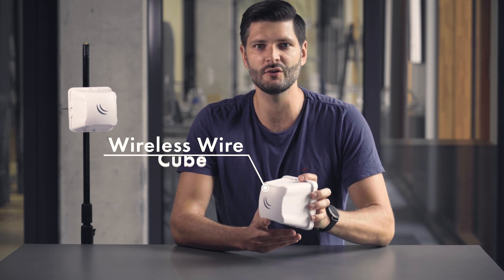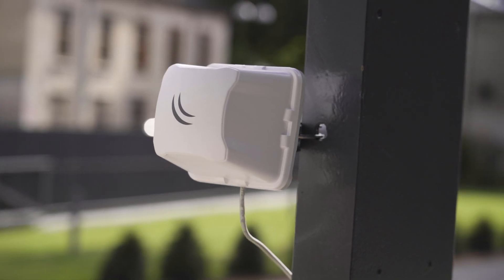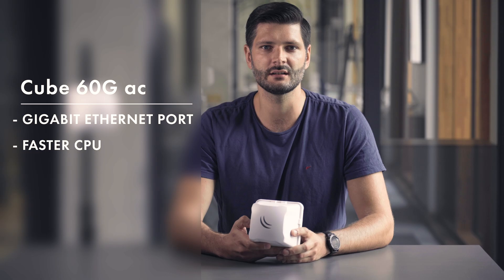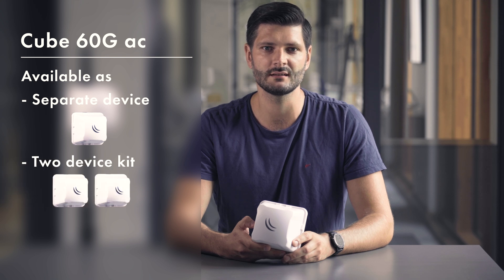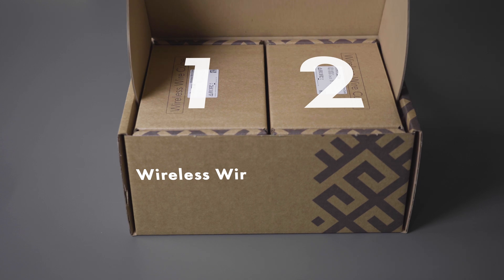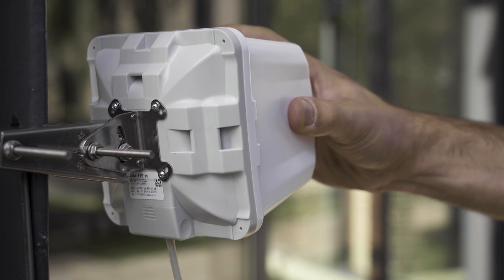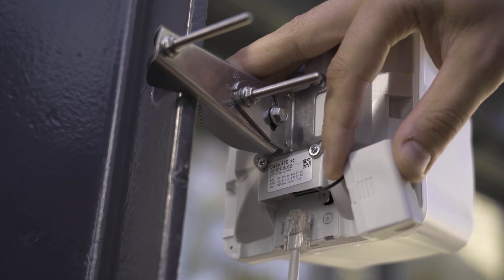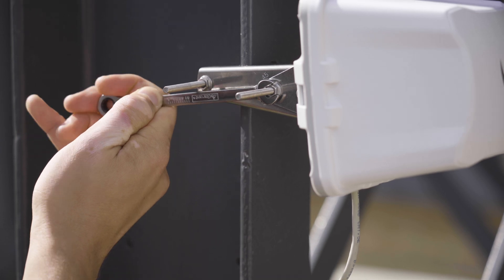MikroTik product news: Cube 60G ac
A high-speed 60 GHz CPE with Gigabit Ethernet and a
5 GHz failover. The easy and affordable way of eliminating interference and downtime!